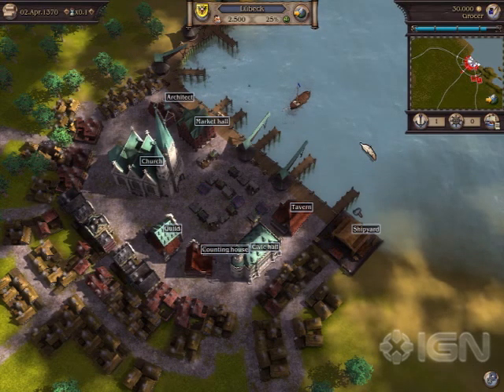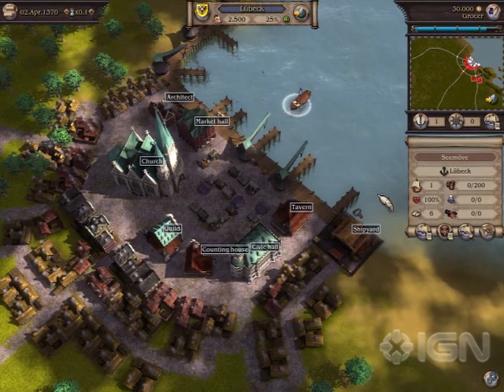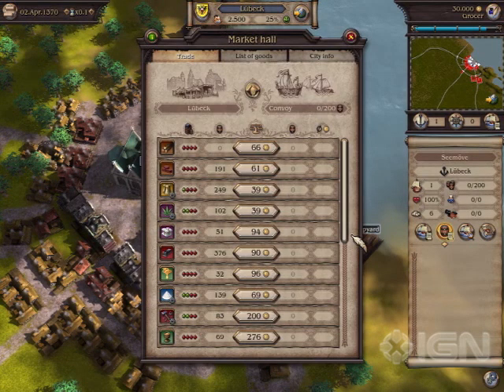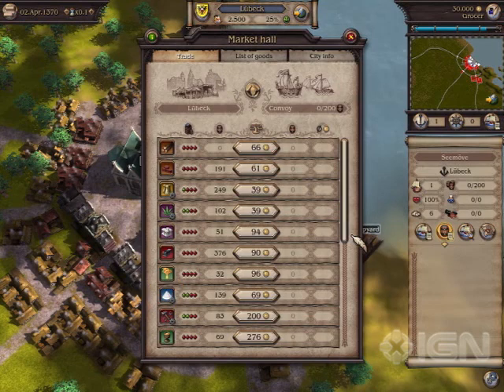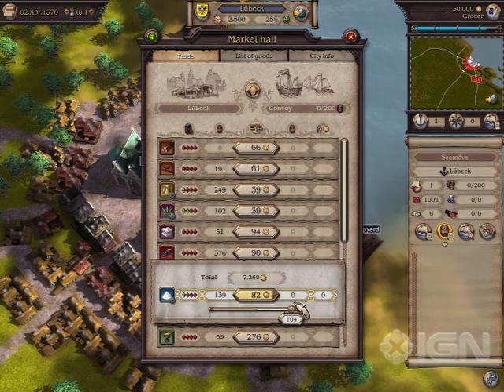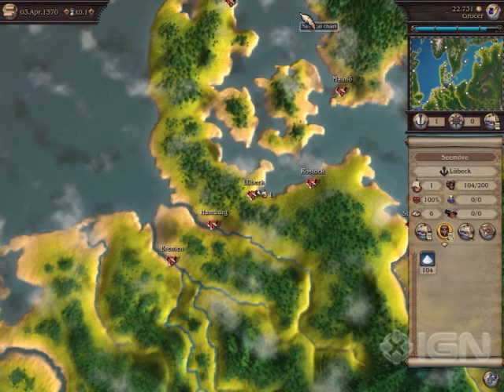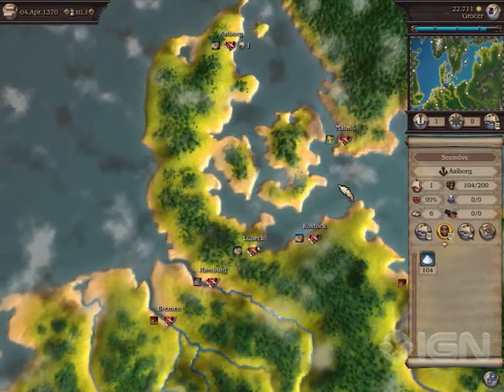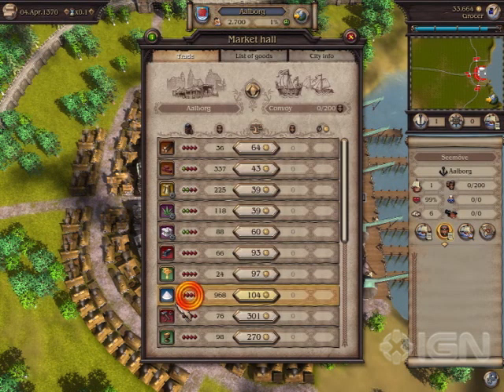Patrician IV PC - Feature Trailer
Patrician IV - Feature Trailer